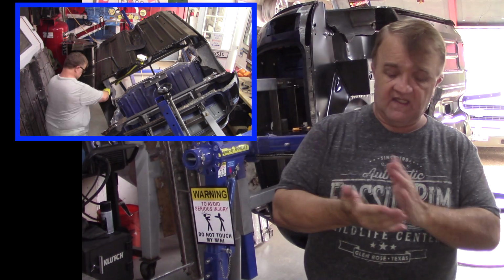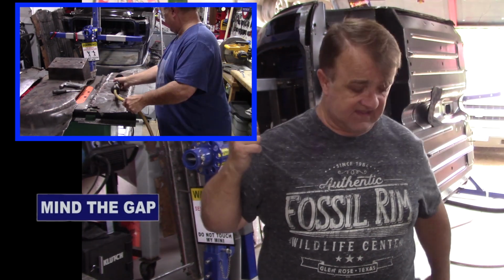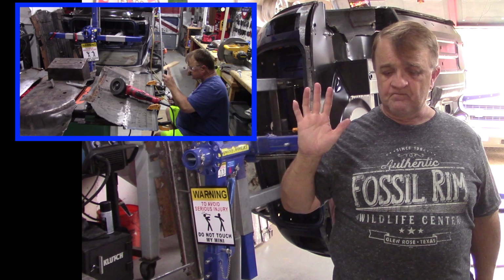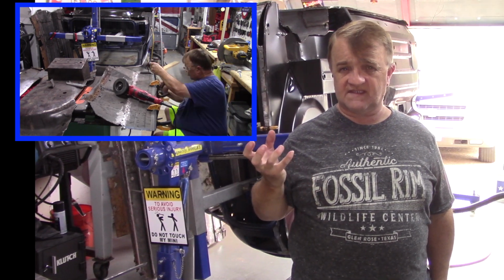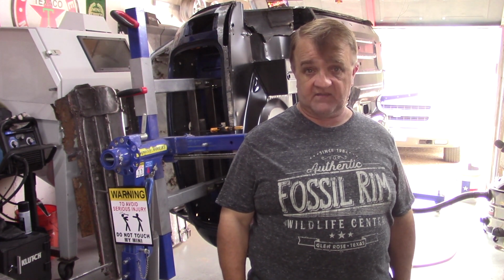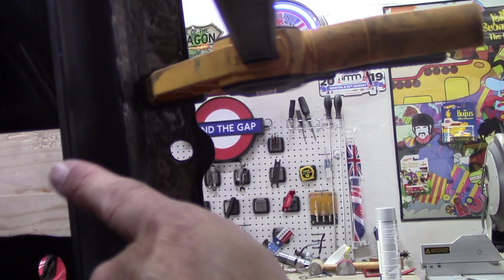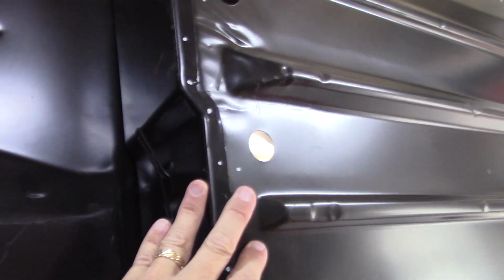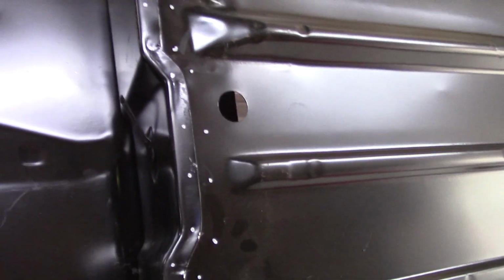Classic Mini Boot Floor Salvaged Parts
While trying to figure out the next assembly process, I decided to salvage a few parts off the boot floor.  Small steps in my Lone Star Mini Restoration / Journey.